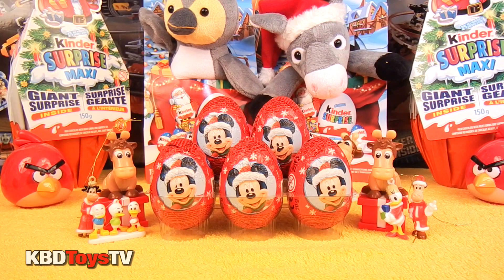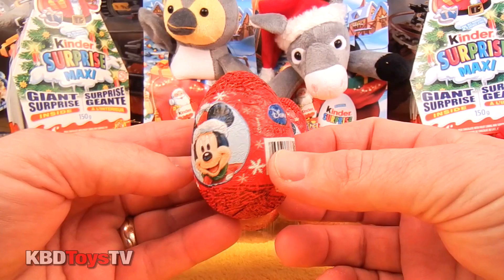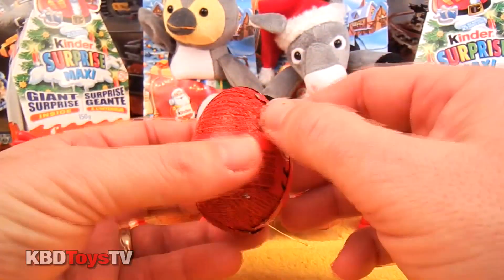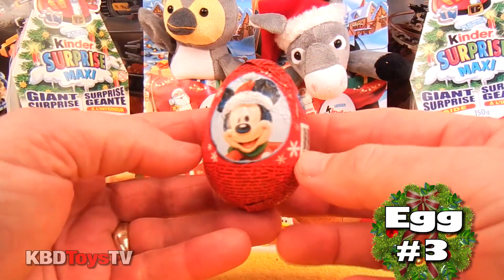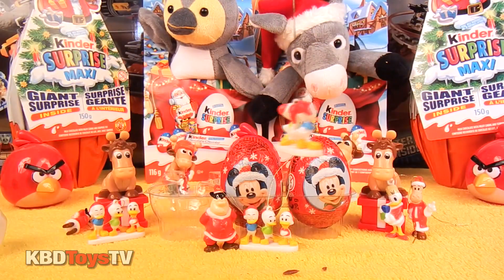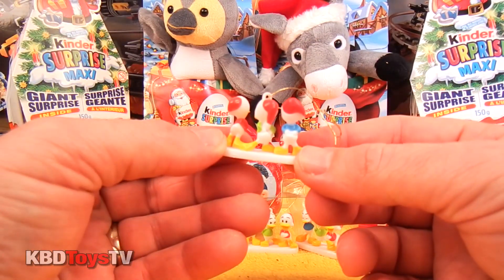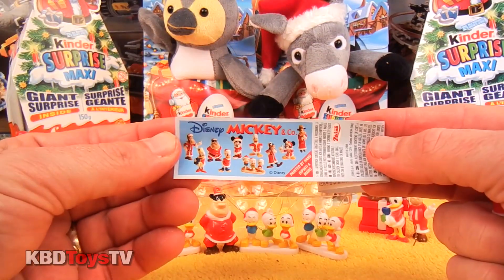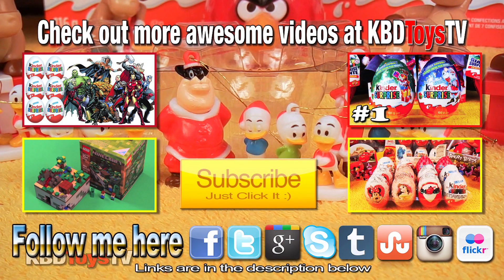★5 Toy Surprise Eggs Disney Christmas Mickey & Company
Lots of Toy Surprise Eggs for Christmas :D

It is easy to see why kids enjoy opening these surprise eggs! The Kinder chocolate eggs are very tasty candy treats. The Kinder chocolate tastes very sweet and is quite addictive. The cool mystery toy surprises inside are always fun to open - I feel like a big kid again! lol ! I really enjoyed opening the Hot-Wheels surprise!

For those living in the United States, I am sorry to hear that Kinder Surprise eggs are not available due to Kinder eggs being made illegal for child safety reasons. Though for those of you looking for chocolate surprise eggs I have heard that there is a new chocolate egg surprise available in the USA called "Choco Treasure".

Skype - kendomik

Song: Beachfront Celebration - ISRC: USUAN1200022